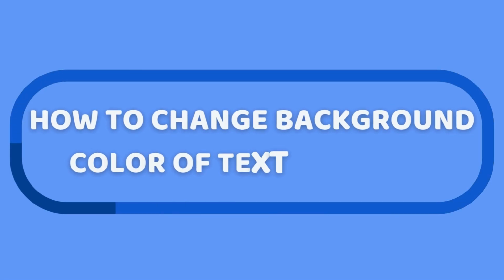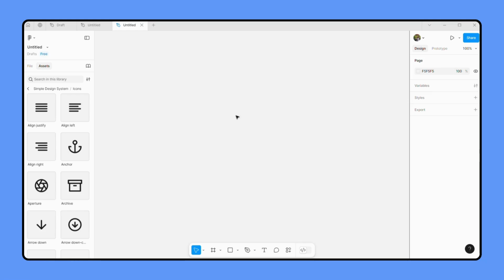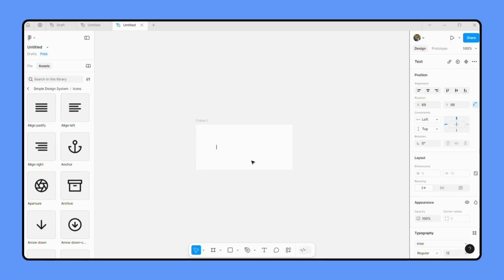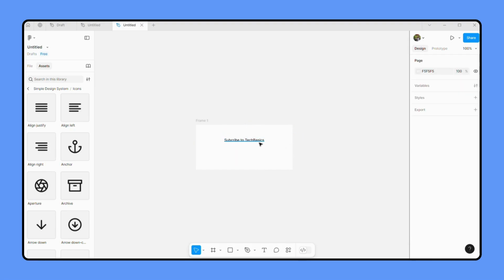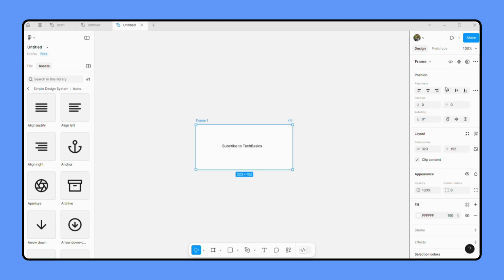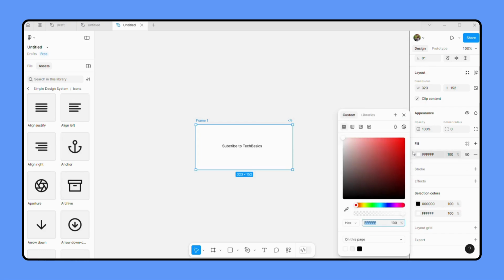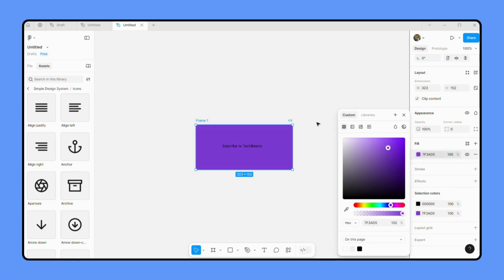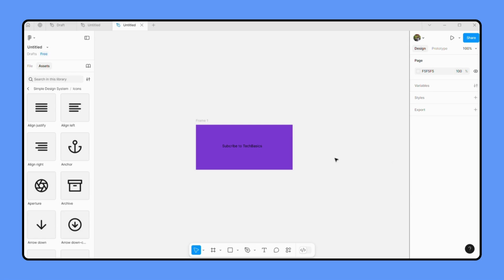How to Change Text Background Color in Figma 2025?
In this quick tutorial, you’ll learn how to add a background color to text in Figma — perfect for making your headings, buttons, or labels stand out in your designs. We’ll show you the easiest way to apply text backgrounds and customize them to fit your design needs.

Ideal for beginners looking to add that extra pop to their UI designs and create more engaging layouts.